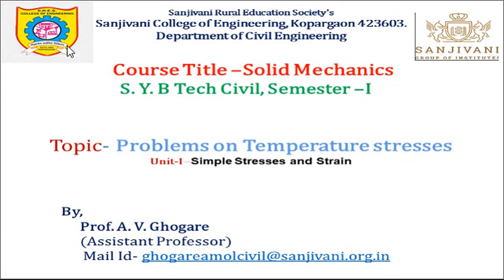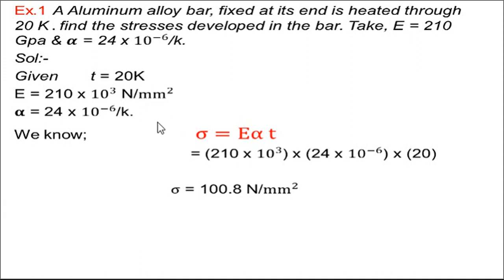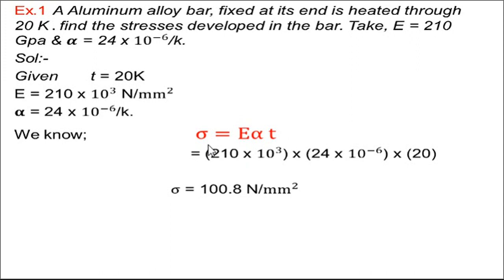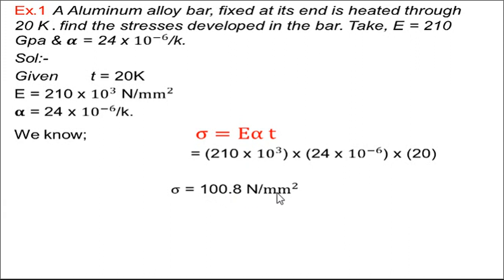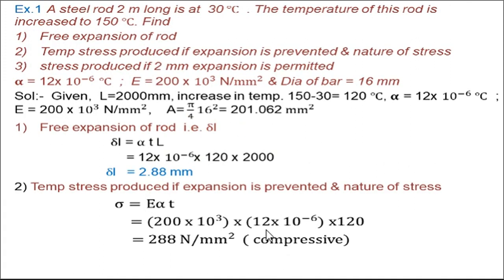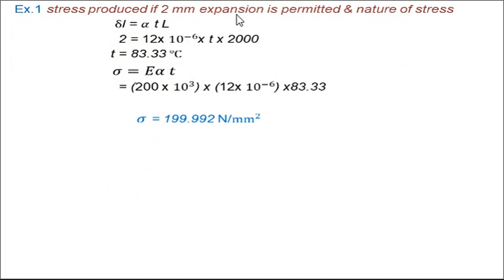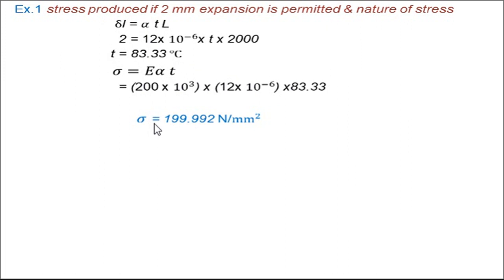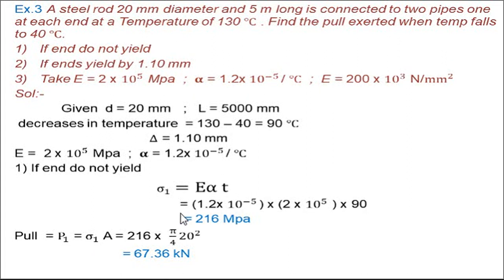1.13 Problems on Temperature stresses